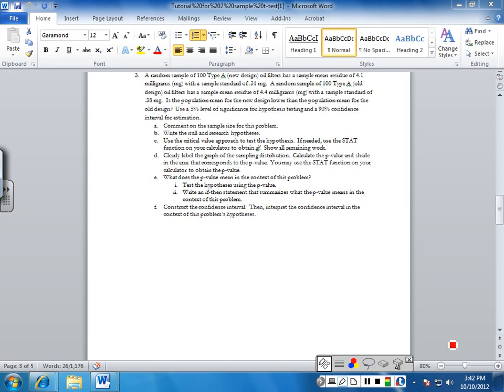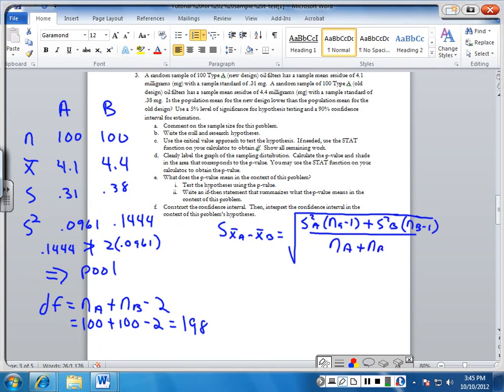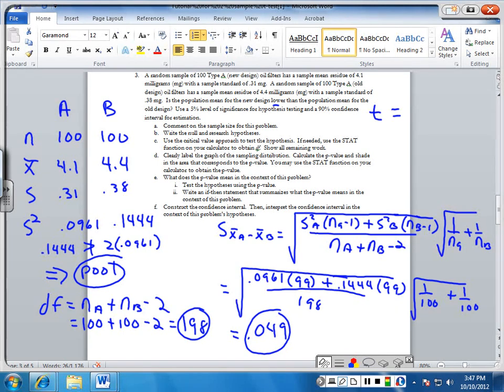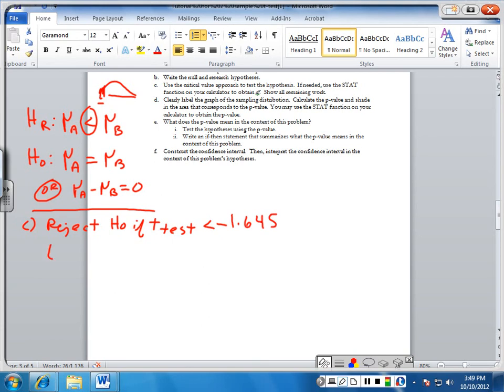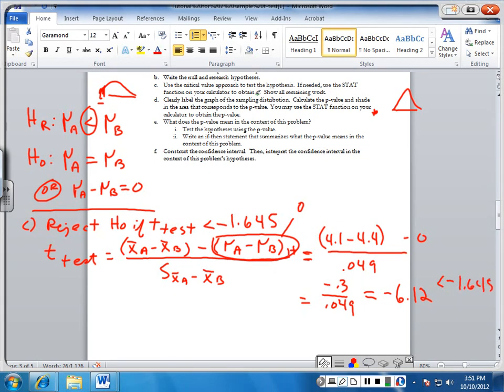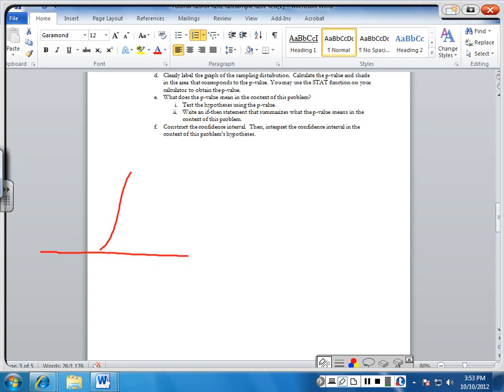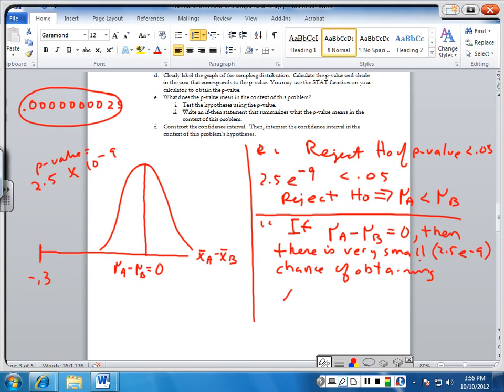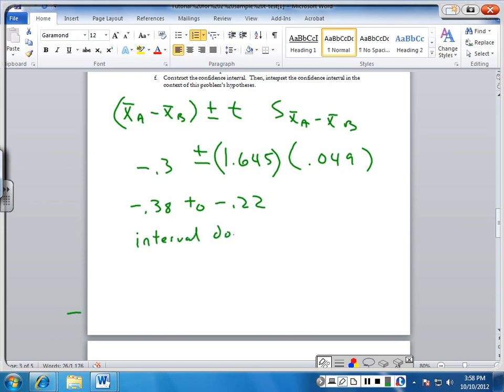Number 3 - 2 sample t tutorial